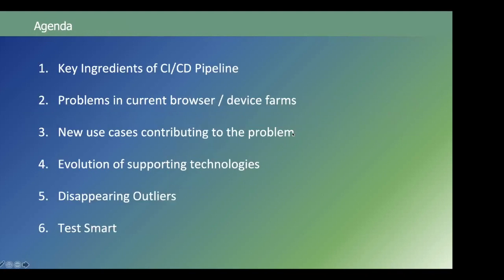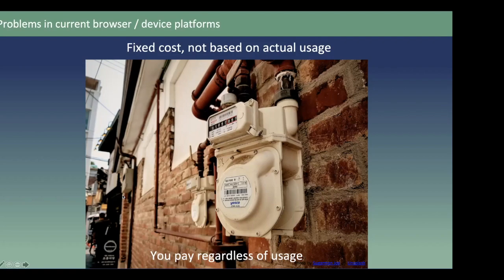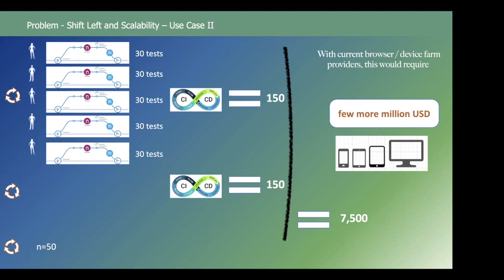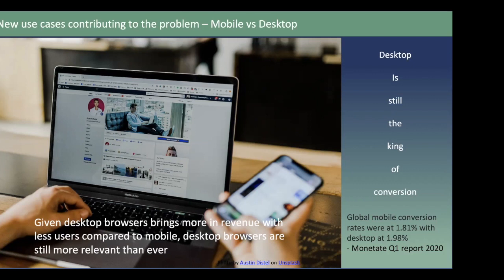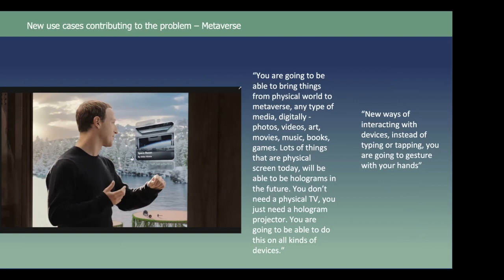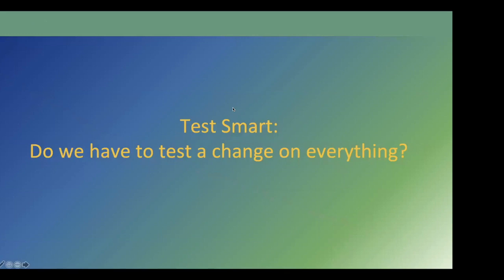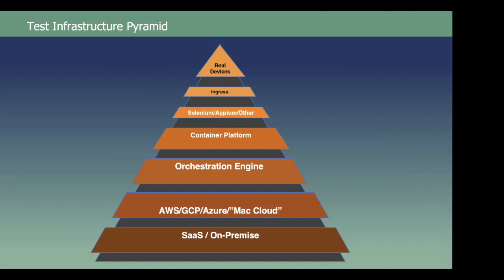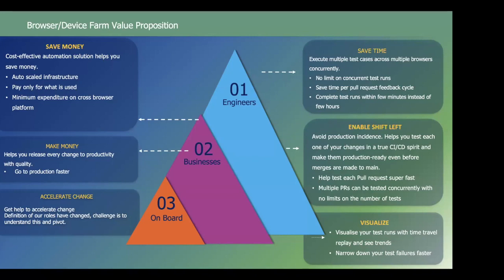A realistic approach to scalable and cost-effective cross-browser device solution 🤖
These are recordings from the Austin Automation Professionals meetup that I organize with some cool people.

The current cross browser/device platforms are not built to handle the real scalability that software development design patterns require, in a cost-efficient way.

This talk is to address how to scale desktop/mobile web/app test automation in a cost-effective way that would meet the demands of good software development design patterns like Shift Left, at the same time, be cost effective.

About Ragavan Ambighananthan:

Throughout my 19 years in the Software Industry, I have worked as Test Automation engineer across various domains like Network Management, Mobile, comparison sites, online security and online travel.

Currently working in Expedia as Principal Software Engineer in Test , guiding all teams on the best practices of UI automation, trying various new technologies for mobile, responsive automation, tools for parallelisation, cloud based solutions for cross browser and device automation.

I like new technologies, my current role gives me the freedom to continue to evaluate new solutions for various challenges we are facing in the fast moving test automation domains like mobile web automation, cross browser automation, responsive automation, etc.

I like open source tools and i have contributed my share of work in the form of bug fixes to tools like TLB (Test Load Balancer), Cucumber, SeleniumGridScaler, SimLauncher ,etc.

I mentor and create champions. I write, speak, and present, that's the way I give back to the community.